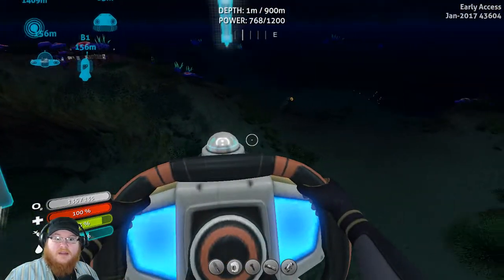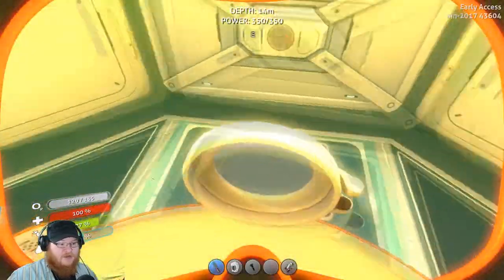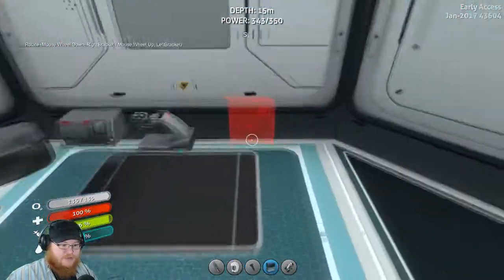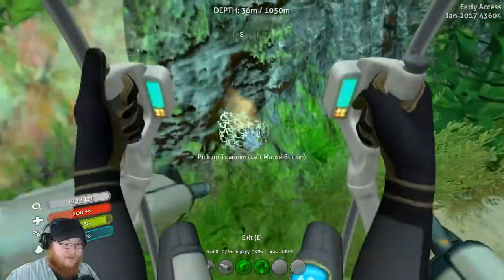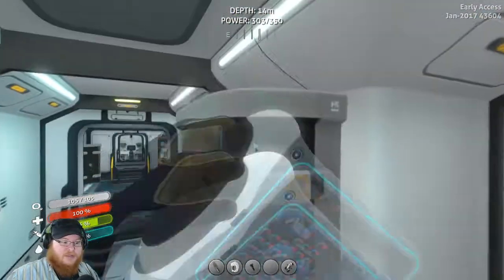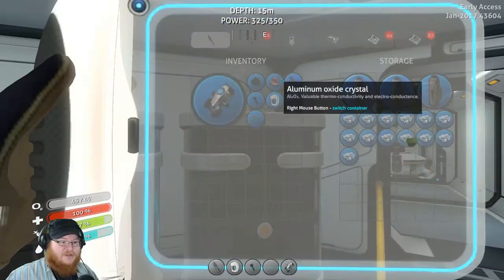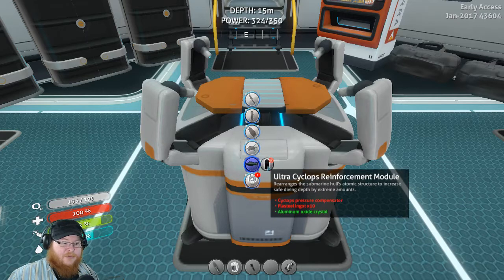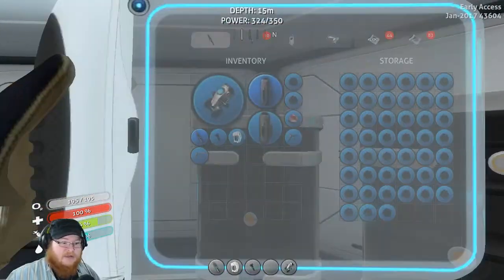Subnautica | Modification Station | # 27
Finally getting back to base to build our Modification Station! Now we can build all kinds of good things, upgrade our old equipment to be better, and allow us to make new and exciting compensators to allow us to go deeper. But we are foiled by the game crashing over and over again. I hope this gets fixed soon!